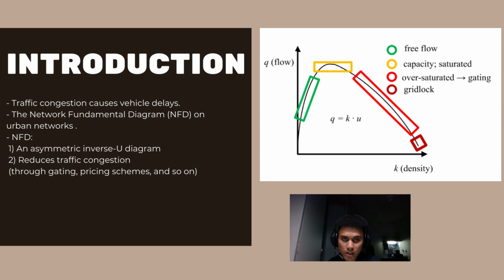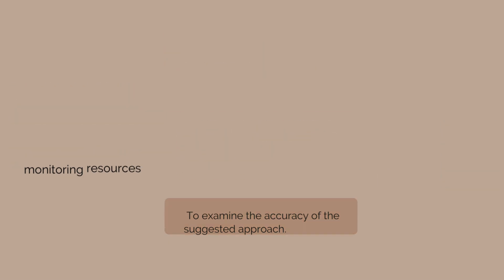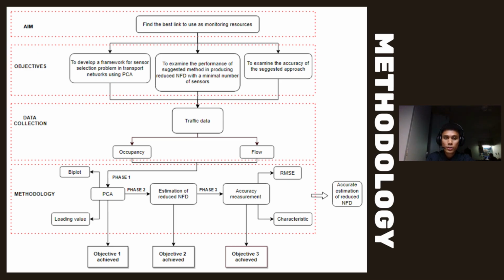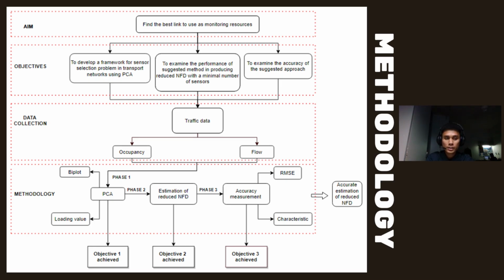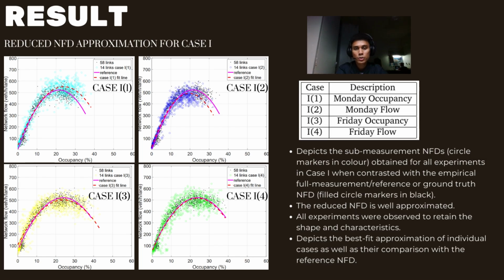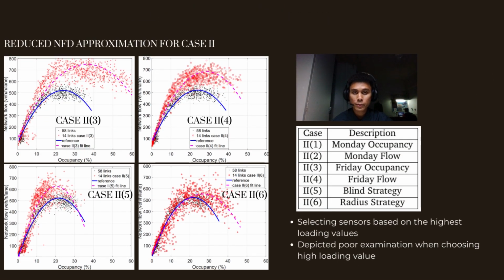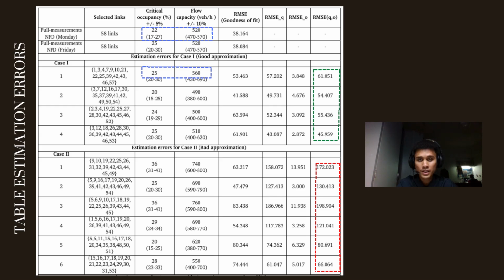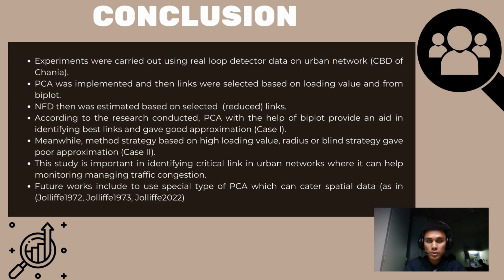I3DC 2023 - KV131(Estimating NFD Using PCA-Based Strategy: A Case Study of Urban Transport Networks)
KV131: Estimating Network Fundamental Diagram Using Principal Component Analysis-Based Strategy: A Case Study of Urban Transport Networks
WAN MUHAMMAD FAZDLIE AQMAL BIN WAN YUSOFF | Universiti Pertahanan Nasional Malaysia